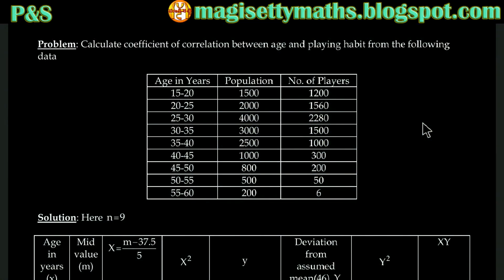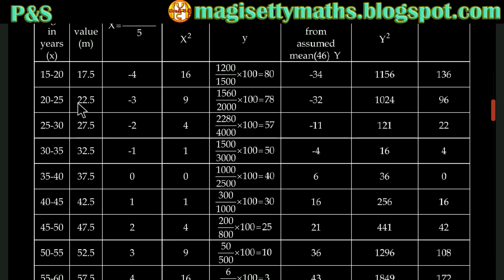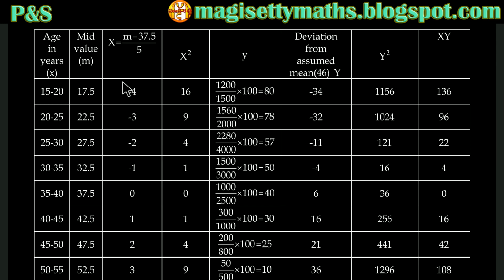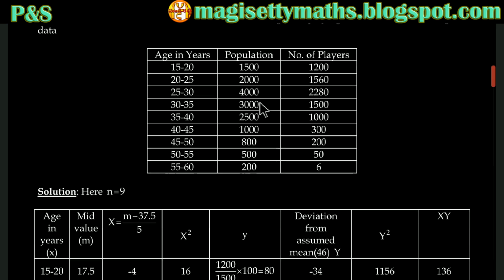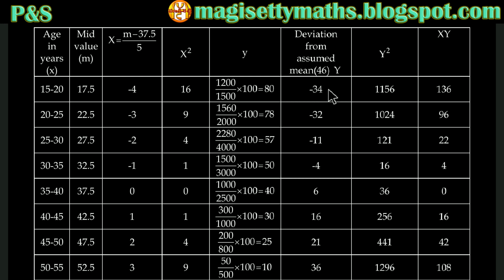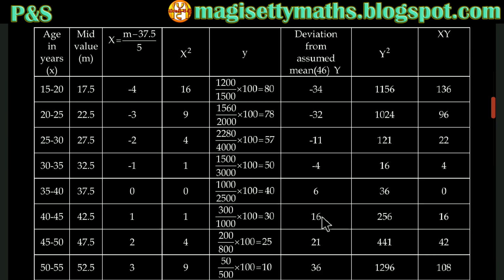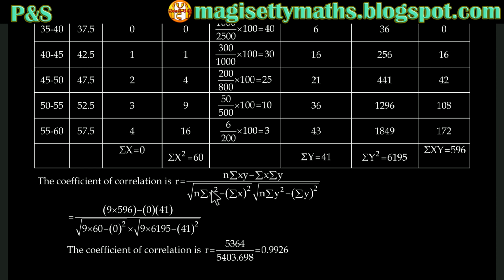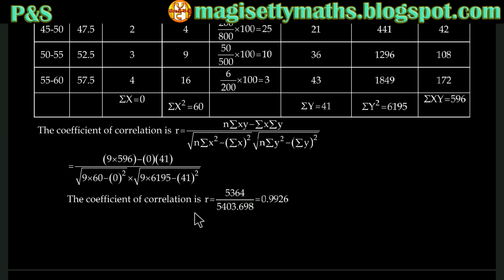Coefficient of Correlation (Series data)